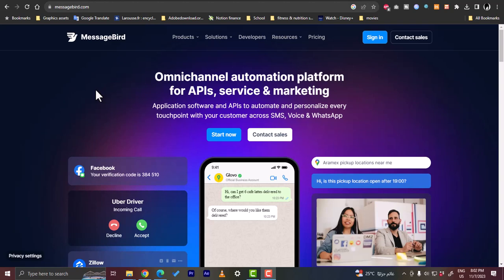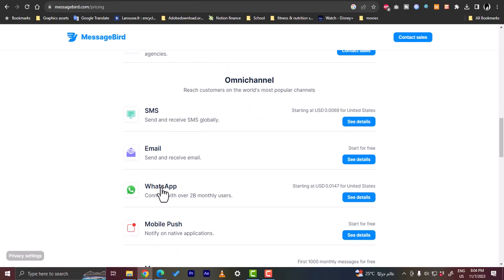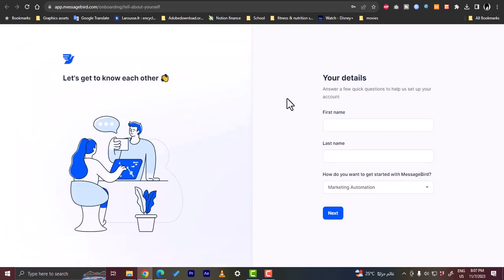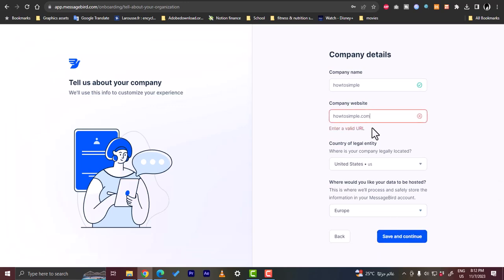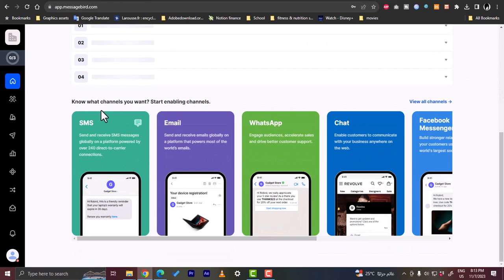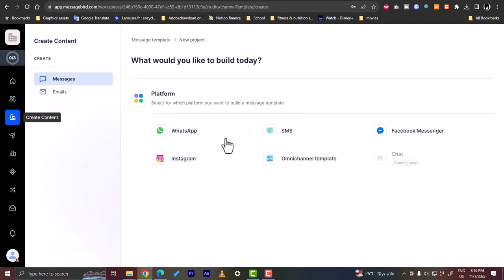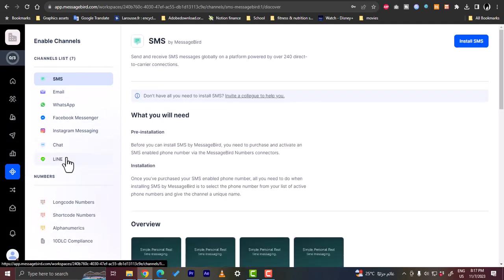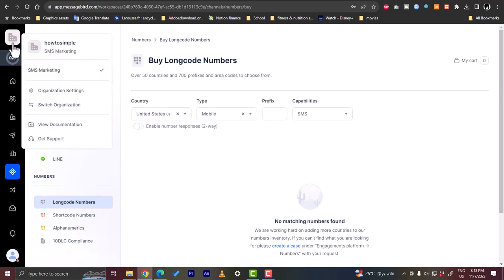Messagebird Tutorial for Beginners | Step-by-Step Guide 2025